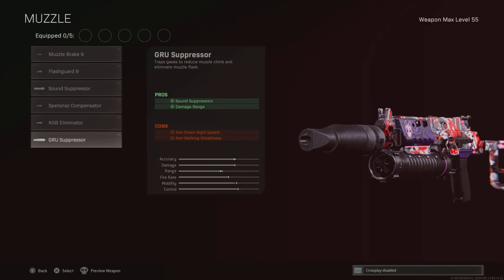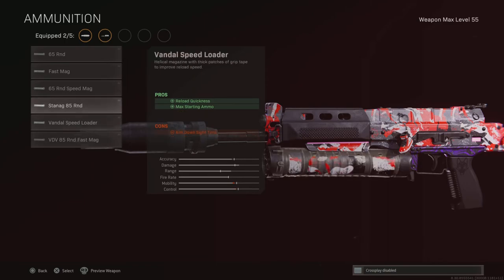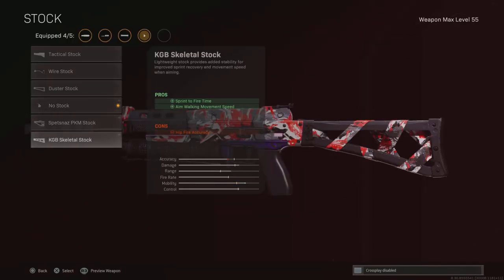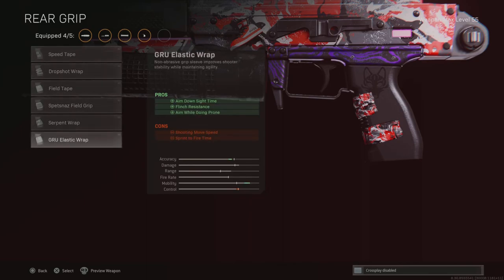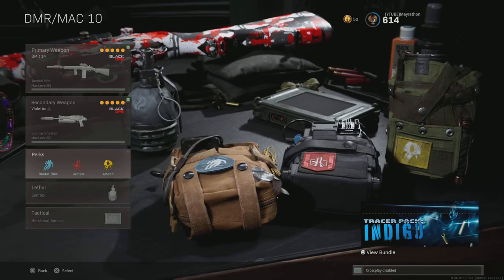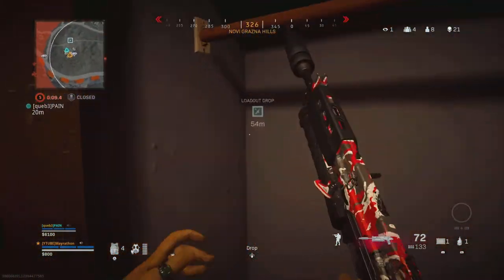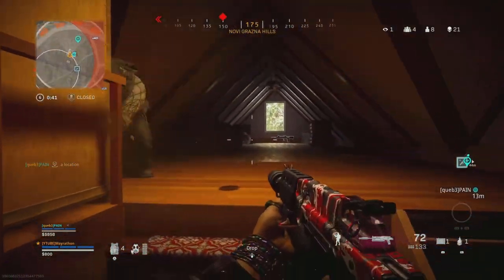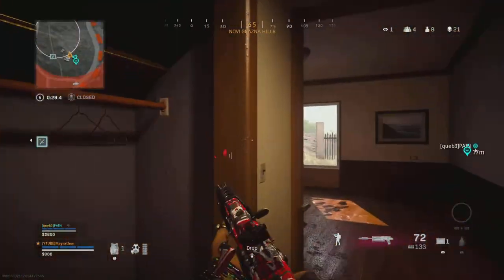This *SECRET* Attachment Makes The BULLFROG 2X BETTER! 🤫 | Best Bullfrog Class Setup In Warzone!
Showcasing the best BULLFROG class setup / best BULLFROG loadout in Cold War Warzone Season 1!

In this video, I showcase the best BULLFROG class setup in Cold War Warzone. The BULLFROG in COD BOCW Warzone is an upcoming meta top gun, and is a must use weapon. This new OVERPOWERED BULLFROG secret attachment class setup  is insane and I recommend using it!